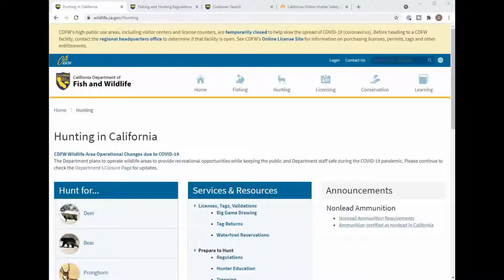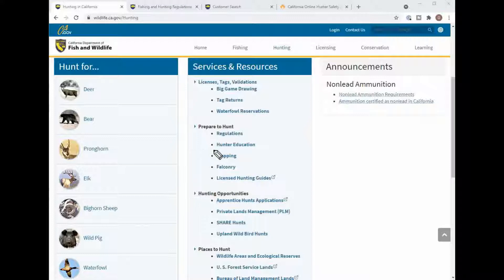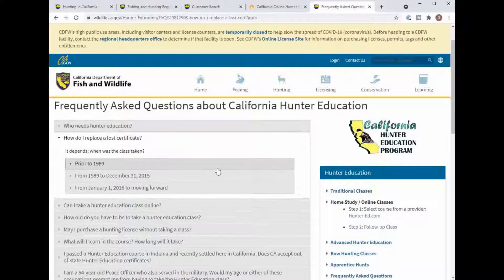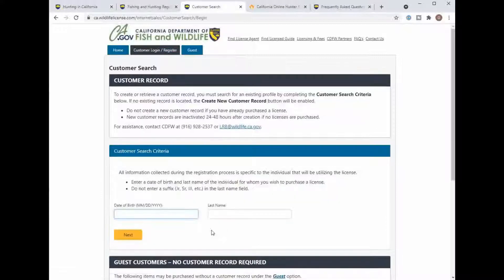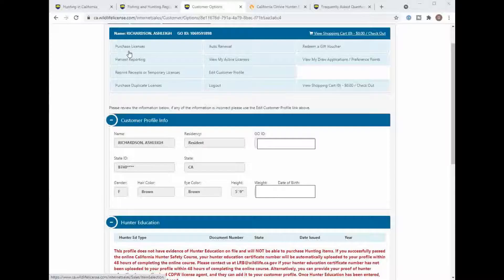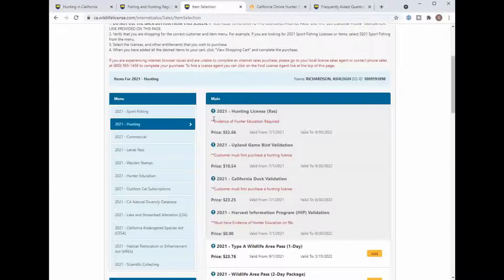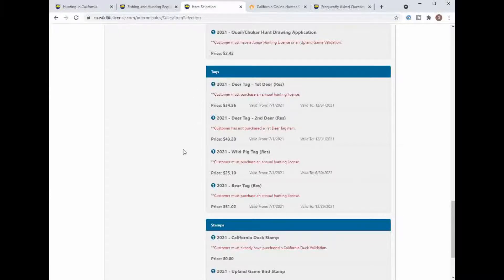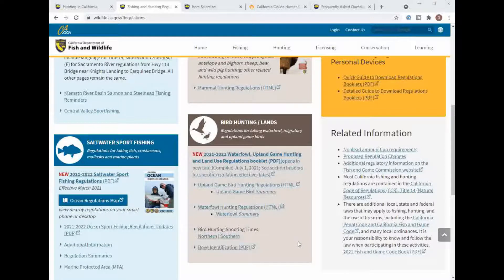Getting started California hunting, navigating CA Fish & Game websites!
Are you looking to get in to hunting in California and you live in Southern California, and you don't know where to start? In this video, Dave shows you how to get the licenses and permits to start deer hunting in California. From your hunter safety course to your hunting license and tags. Everything you will need from California Fish and Wildlife to getting started Southern California deer hunting.

This is video 1 of Getting Started Deer Hunting in Southern California
How to sight in your hunting riflescope cheaply: Tips from Big John sighting rifle scope for hunting
Looking to learn about deer hunting for beginners in Southern California? On this channel you'll find many deer hunting tutorials, bag dumps, deer hunting gear reviews, and deer hunts. They are great if you're looking to go deer hunting with a rifle, or bowhunting deer.
00:00 Getting Started Southern California Deer Hunting! You need a few things from Fish & Wildlife sites
DEER HUNTING GEAR:
Dave's Scope

SD Cards
GoPro Snap Mount
GoPro Mount

Welcome to the Socal Outdoor Adventures Channel! John has hunted and fish in Southern California since he was twelve, 40 years and Dave has lived in Southern California his whole life and just getting into hunting since 2018. We are passionate about helping people living in Southern California to providing setup help, where they can hunt and fish and just pure entertainment. For it is difficult to find places to hunt and fish in Southern California.

SoCal Outdoor Adventures is a participant in the Amazon Services LLC Associates Program, an affiliate advertising program designed to provide a means for sites to earn advertising fees by advertising and linking to Amazon.com

00:00 Getting started California hunting, navigating CA Fish & Game websites!
00:25 California Fish and Wildlife website
01:16 Hunters Ed website
01:56 If you already have your hunter's ed card as a kid
02:32 Logging in for the first time
03:30 Purchasing hunting license and tags
05:22 Hunting regulation sites